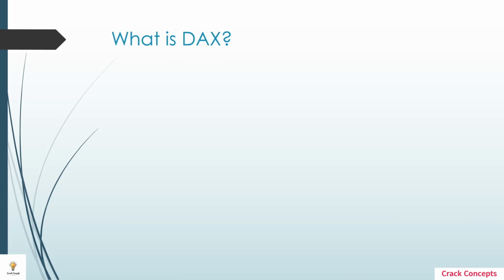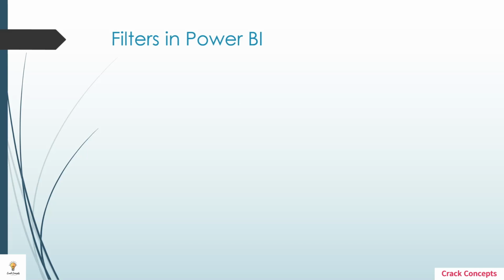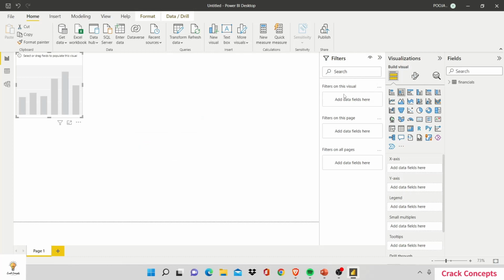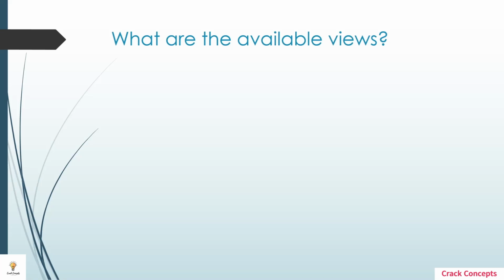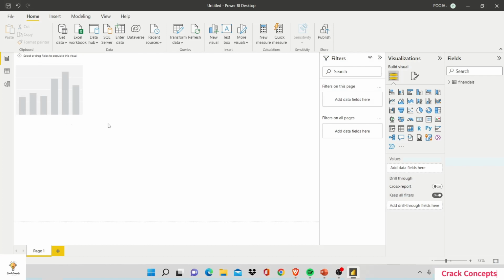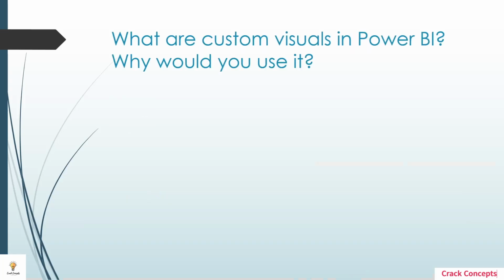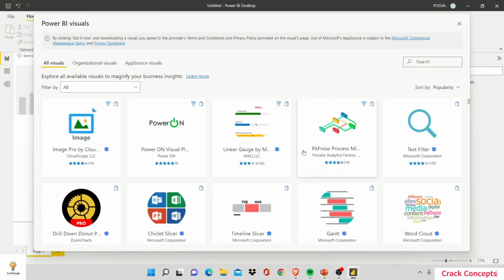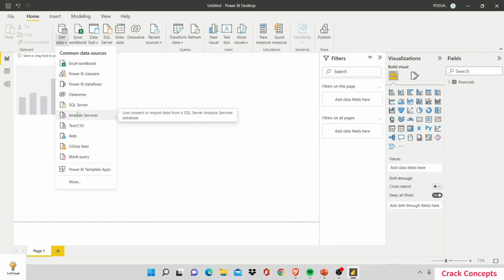MOST IMPORTANT Power BI Interview Questions You Cannot Miss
Hi, In this video we've discussed Power BI Interview Questions that you need to master before going for any Power BI Interview